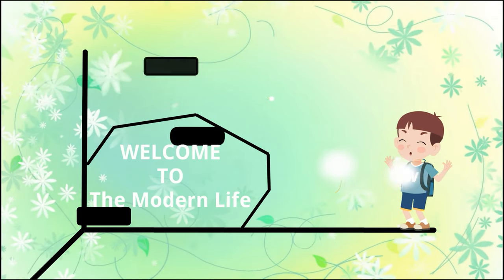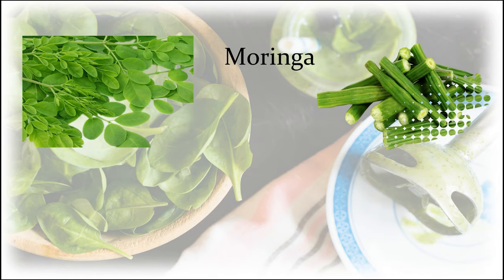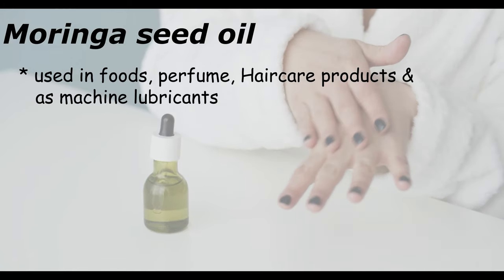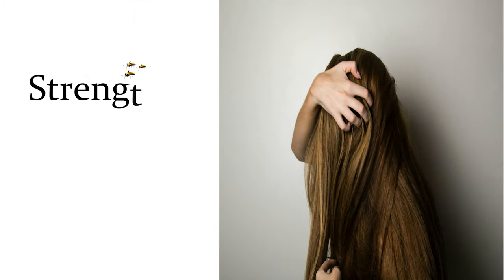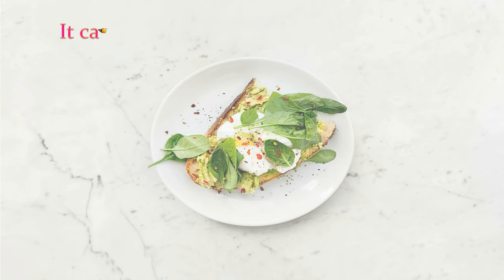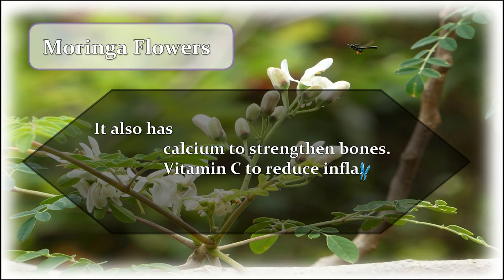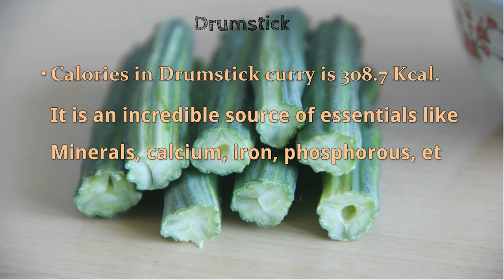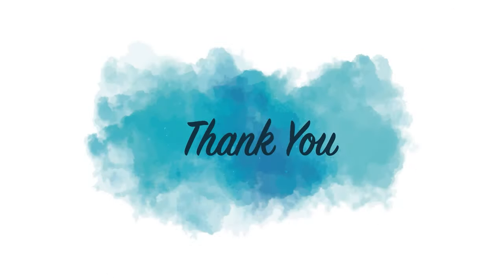MORINGA OLEIFERA - THE HEALTHY SUPERFOOD | Benefits of Moringa Oleifera PART 1 | The Modern Life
MORINGA - THE HEALTHY SUPERFOOD | Benefits of Moringa Oleifera PART 1 | The Modern Life

Moringa is often called the miracle superfood and that's not without a reason! Consume it as tea, add it to your smoothies or curry it up, this nature's wonder is brimming with health benefits. Health coach Srishti explains the many wonders of this superfood and the right way to consume it. Moringa has become very popular in recent years. But what are some of the moringa health benefits? Researchers say it can help with bone health, anemia, and all kinds of diseases.
1. Moringa Oleifera Is Very Nutritious
2. Moringa Oleifera Is Rich in Antioxidants
3. Moringa May Lower Blood Sugar Levels
4. Moringa Oleifera May Reduce Inflammation
5. Moringa Can Lower Cholesterol
6. Moringa Oleifera May Protect Against Arsenic Toxicity

Moringa,
Moringa benefits,
Moringa uses,
Moringa health benefits,
How to consume moringa,
Moringa powder,
Moringa powder benefits,
Moringa leaves,
Moringa leaf powder,
How to use moringa powder,
Benefits of moringa powder,
How to drink moringa powder